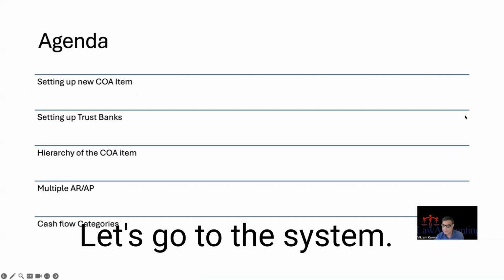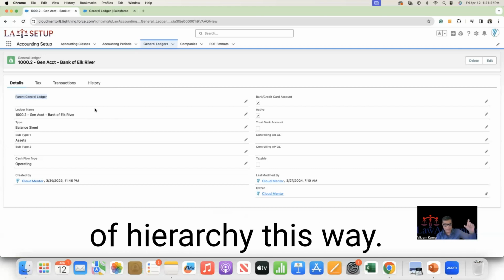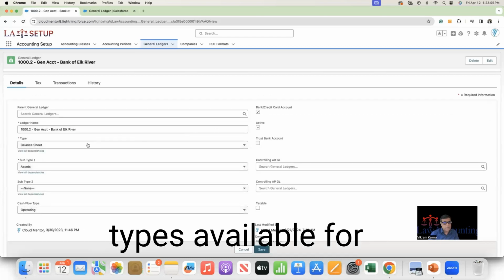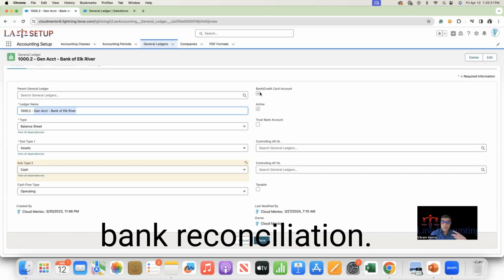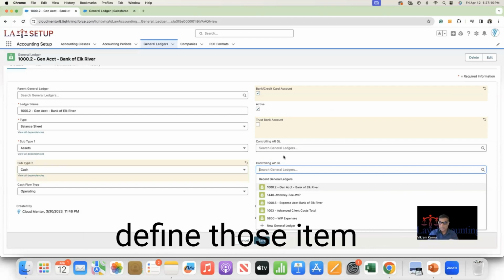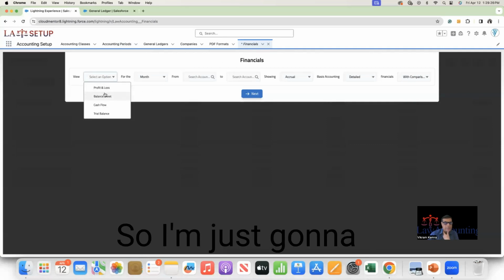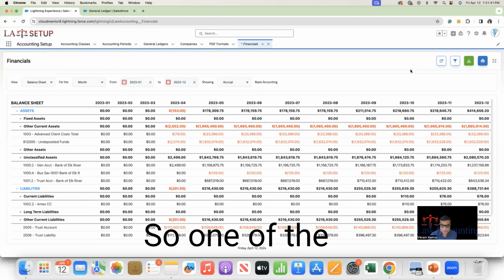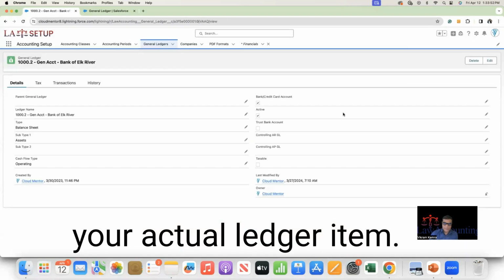Setting Chart of Accounts in LawAccounting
Chart of Accounts is the most critical step in setting up LawAccounting, a quick overview of how to set up the chart of accounts, and best practices.